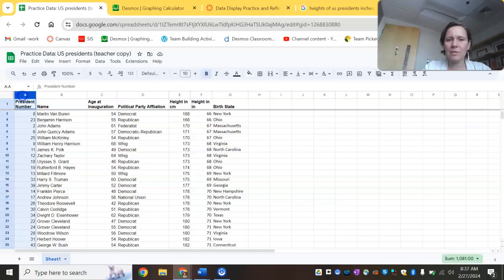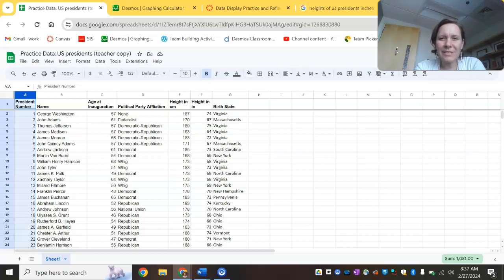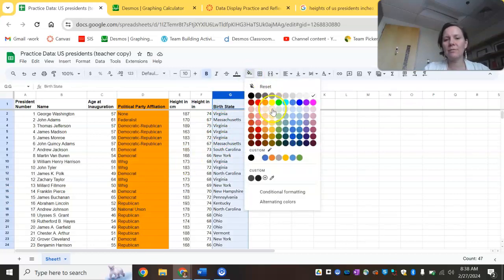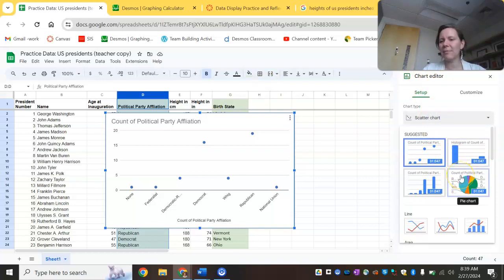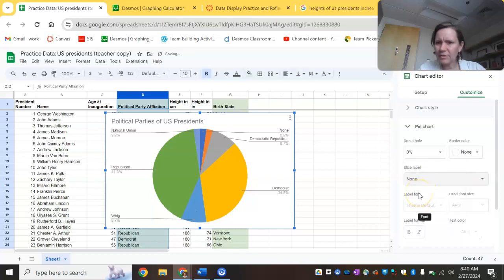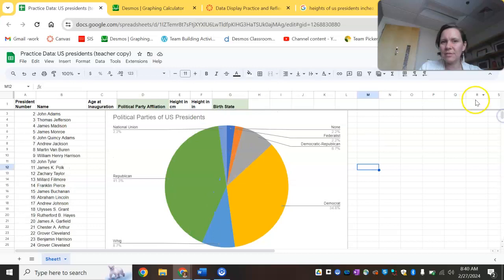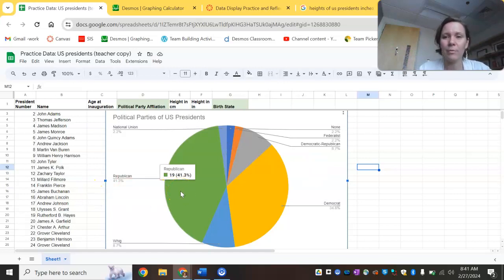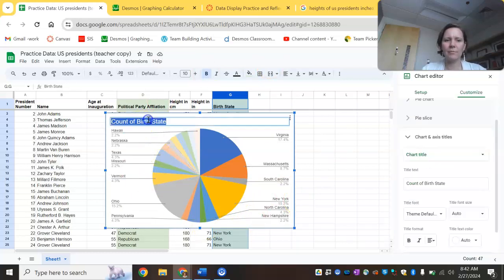142 Data Display Practice Pie Charts